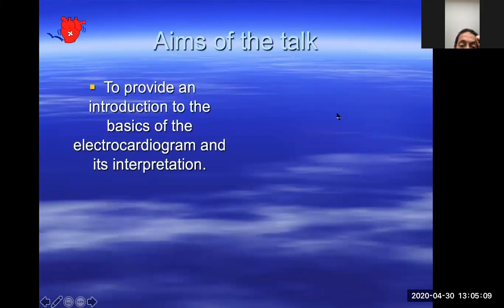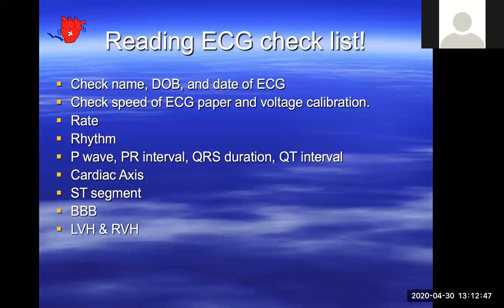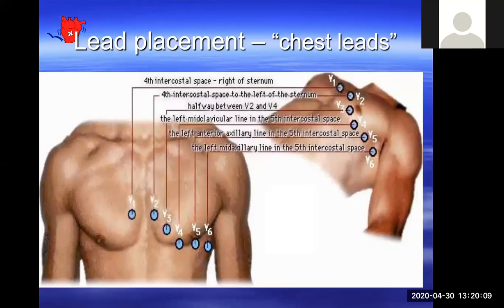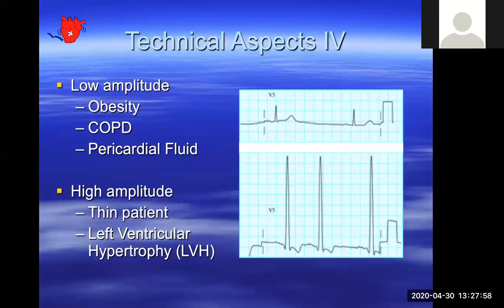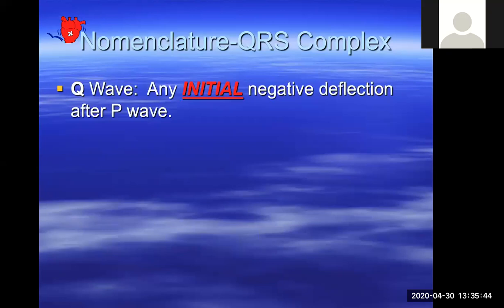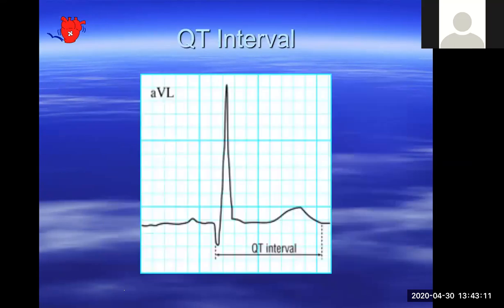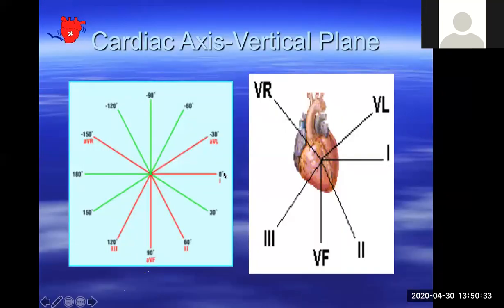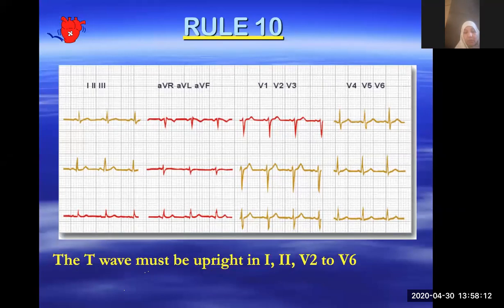Lecture 15 : ECG by Dr.Mohammed El-Harari